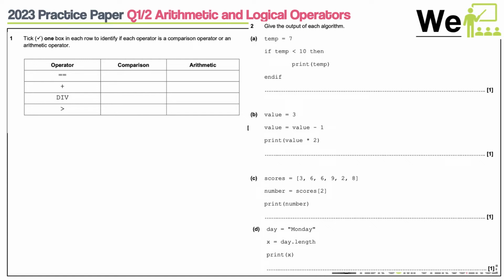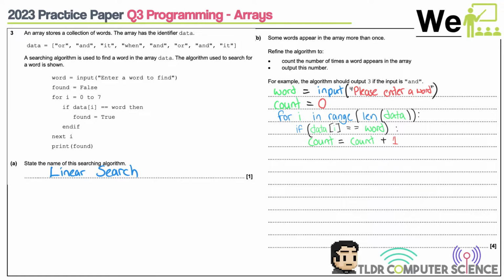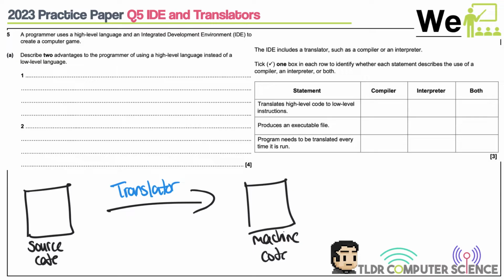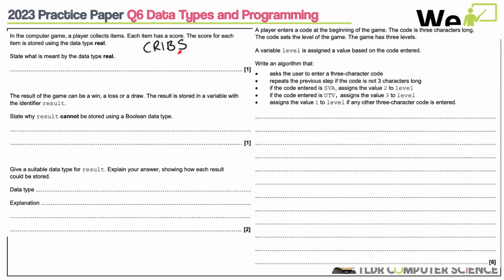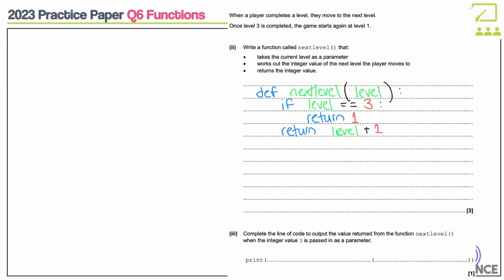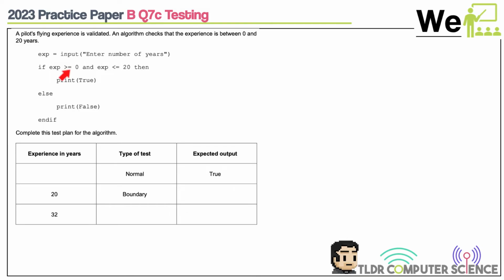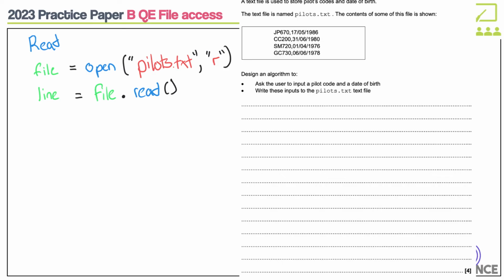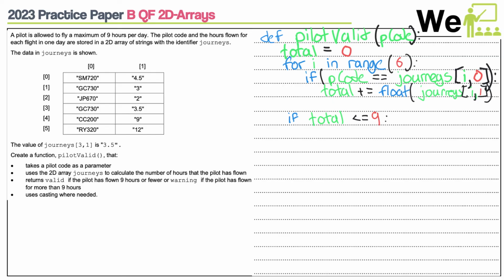GCSE Computer Science Paper 2 - Practice Paper 2023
00:00 Arithmetic and Logical Operators
04:42 Programming – Arrays
12:49 Insertion Sort
17:21 Computational Thinking
19:51 IDE and Translators
27:20 Truth tables and Logic gates
33:04 Data Types and Programming
41:52 Functions
48:25 Part B SQL
50:13 Flowcharts
53:02 Trace tables
57:00 Testing
59:08 Algorithm Writing
1:04:30 Algorithm Function
1:06:28 File Access
1:14:00 2D Arrays, function and casting